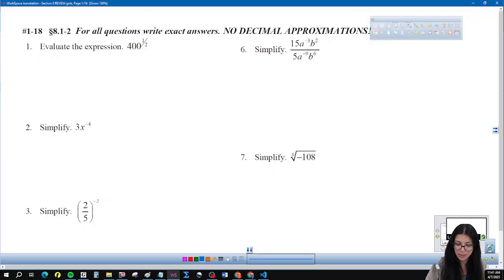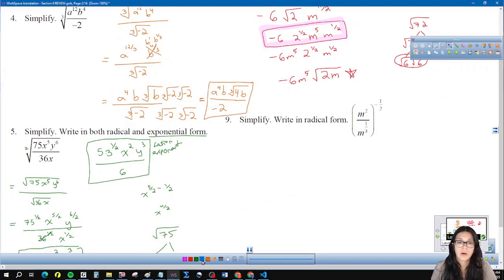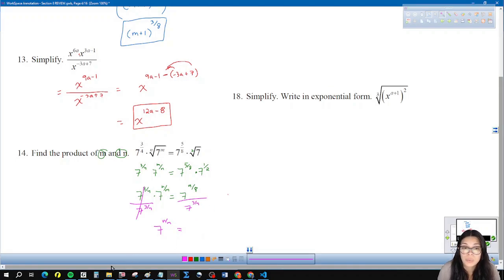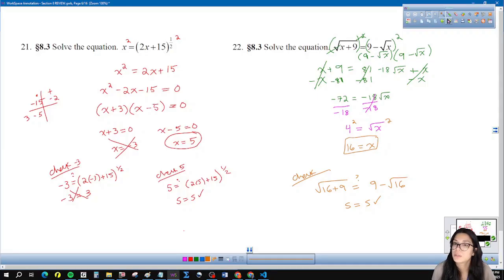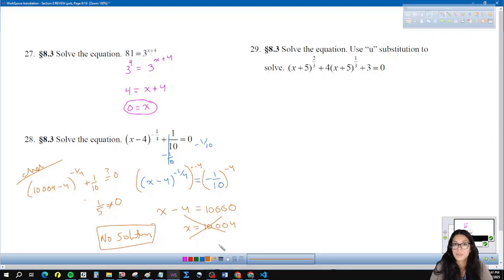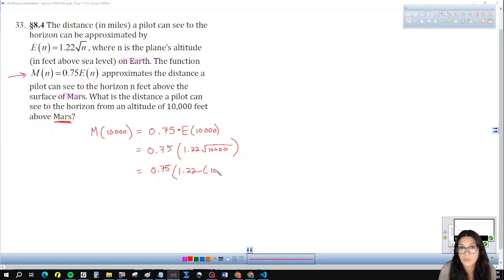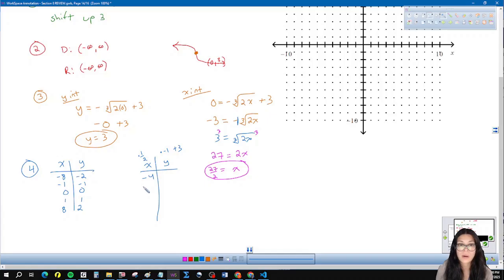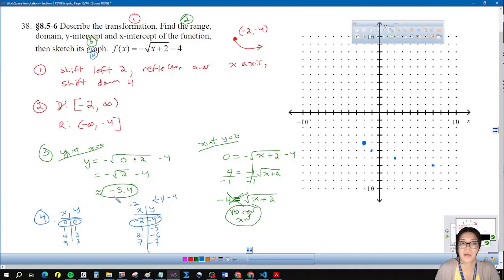Section 8 REVIEW: Expressions and Equations with Radicals and Rational Exponents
In this video I cover in detail every question on the Section 8 (Expressions and Equations with Radicals and Rational Exponents) REVIEW

Time Stamps:
Question #1:    0:17 |  ANSWER @  0:49
Question #2:    0:54 |  ANSWER @  1:22
Question #3:    1:29 |  ANSWER @  2:00
Question #6:    2:10 |  ANSWER @  3:51
Question #7:    4:14 |  ANSWER @  5:16
Question #4:    5:23 |  ANSWER @  7:37
Question #5:    7:54 |  ANSWER @  11:06
Question #8:    11:12 |  ANSWER @  13:20
Question #9:    13:28 |  ANSWER @  15:08
Question #10:    16:25 |  ANSWER @  17:22
Question #11:    17:54 |  ANSWER @  19:02
Question #15:    19:09 |  ANSWER @  21:54
Question #16:    21:59 |  ANSWER @  22:36
Question #12:    22:48 |  ANSWER @  23:45
Question #13:    23:54 |  ANSWER @  25:16
Question #14:    25:27 |  ANSWER @  27:59
Question #17:    28:09 |  ANSWER @  29:06
Question #18:    29:19 |  ANSWER @  30:07
Question #19:    30:14 |  ANSWER @  32:37
Question #20:    32:43 |  ANSWER @  34:57
Question #21:    35:15 |  ANSWER @  37:43
Question #22:    37:52 |  ANSWER @  40:29
Question #23:    40:32 |  ANSWER @  42:21
Question #24:    43:55 |  ANSWER @  46:57
Question #25:    47:08 |  ANSWER @  48:07
Question #26:    48:23 |  ANSWER @  50:37
Question #27:    50:45 |  ANSWER @  51:33
Question #28:    51:38 |  ANSWER @  53:52
Question #29:    54:06 |  ANSWER @  58:17
Question #30:    58:23 |  ANSWER @  59:27
Question #31:    59:32 |  ANSWER @  1:01:00
Question #32:    1:01:10|  ANSWER @  1:04:51
Question #33:    1:04:57|  ANSWER @  1:08:01
Question #34:    1:08:17|  ANSWER @  1:14:38
Question #35:    1:14:45|  ANSWER @  1:16:24
Question #36:    1:16:30|  ANSWER @  1:22:30
Question #37:    1:22:42|  ANSWER @  1:28:43
Question #38:    1:28:58  ANSWER @  1:34:51